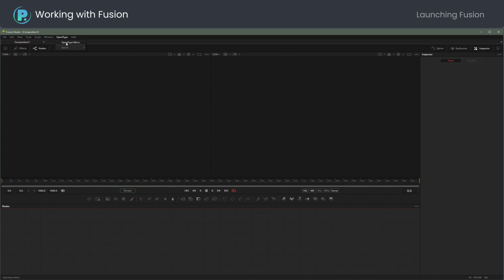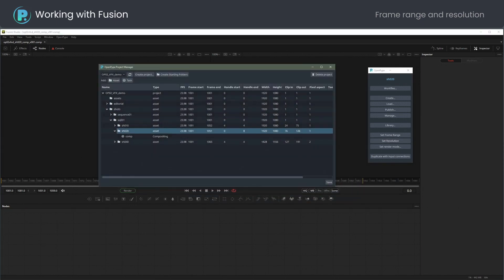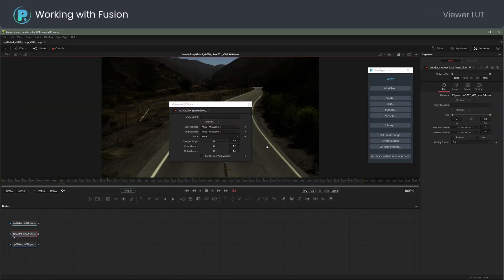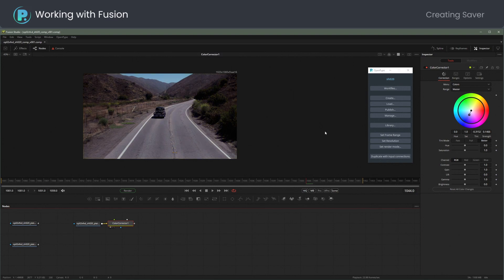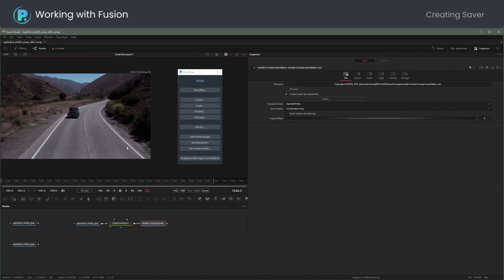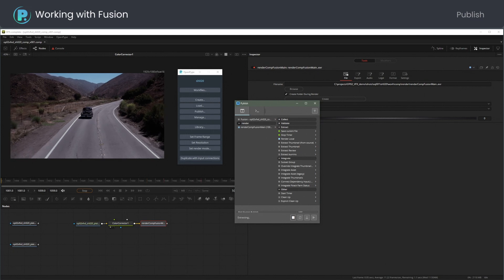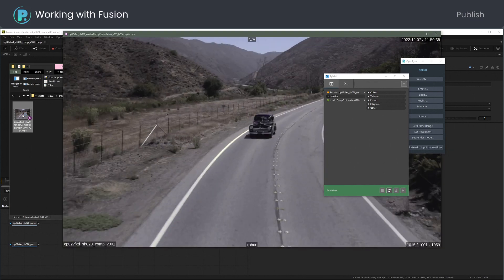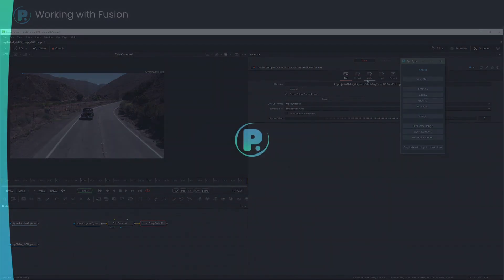Working with Blackmagic Fusion - OpenPype / AYON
Learn how to use Blackmagic Design Fusion with OpenPype / AYON pipeline.

Note: This video was created with OpenPype, however, most of the workflow remains the same with AYON. Please refer to the documentation for more detailed info

AYON (formerly OpenPype) is the production-proven open-source pipeline platform made specifically for animation and VFX.